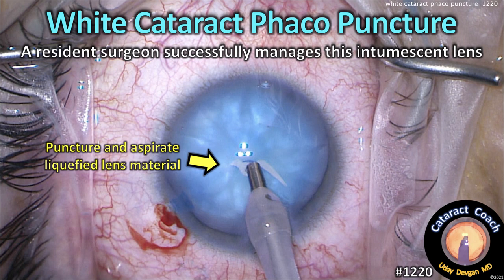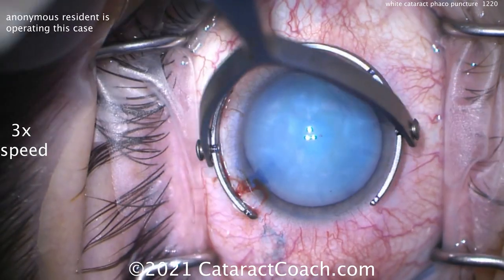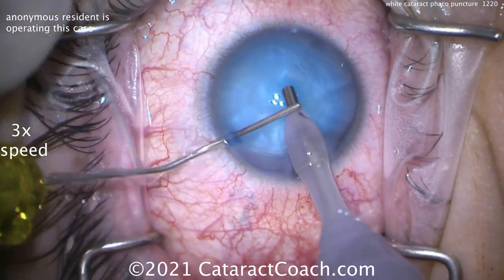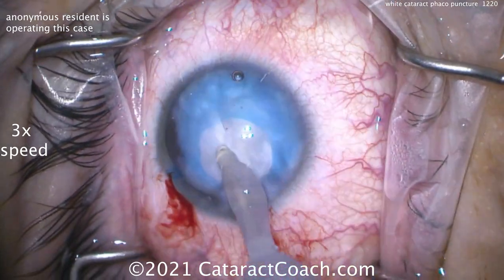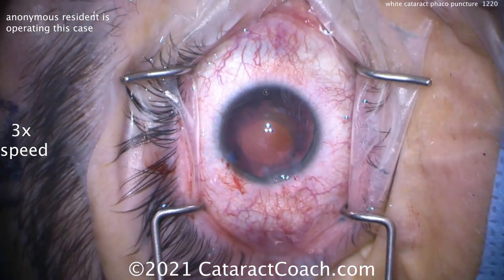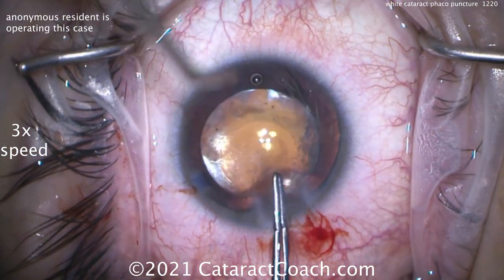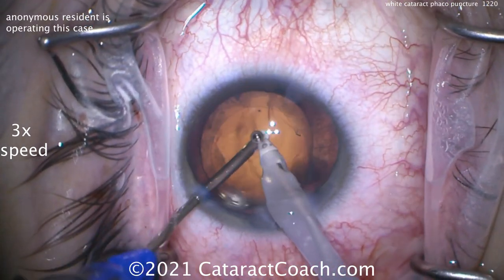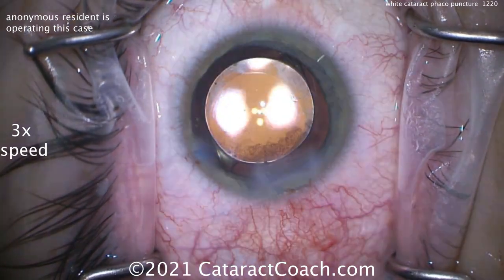CataractCoach 1220: intumescent white cataract phaco puncture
This is a resident case of an intumescent white cataract. We have covered this topic many times and the theme is the same: the cortex has become liquefied and now the capsular bag is pressurized. When the pressure in the capsular bag is higher than the pressure in the anterior chamber, there is a risk of the dreaded Argentinian flag sign.

In this case the phaco probe will be used to puncture the anterior lens capsule and aspirate out much of the liquefied lens material, thereby decompressing the capsular bag. A small capsulorhexis is initially made and then the lens material is aspirated using the IA probe. Once the IOL is implanted, the capsular opening is enlarged and centered appropriately.